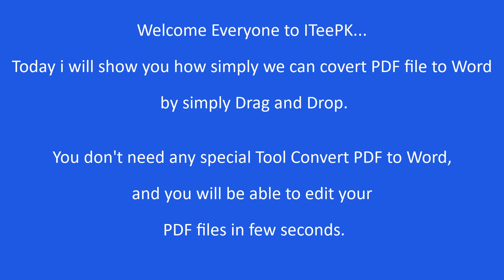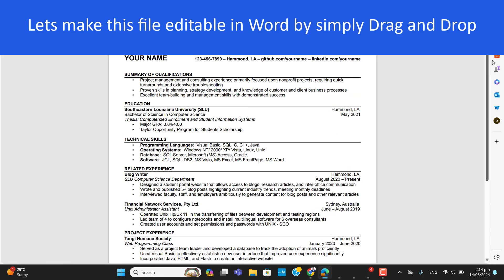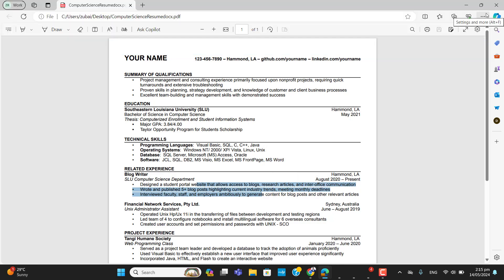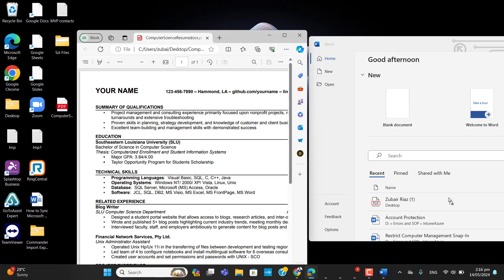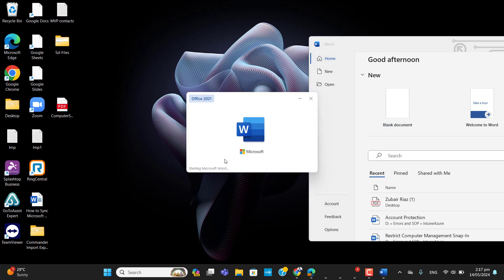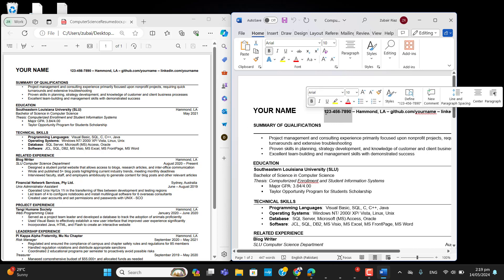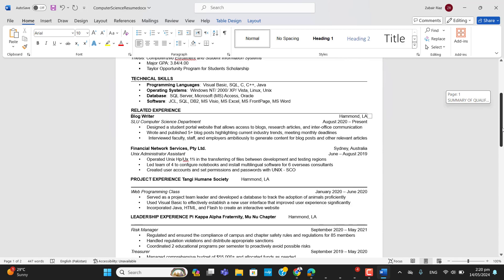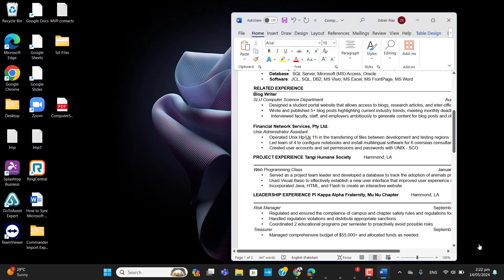How to convert PDF File to Microsoft Word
In this easy-to-follow tutorial, I demonstrate how to effortlessly convert a PDF file to a fully editable Word document using Microsoft Word from Office 365. By simply dragging the PDF file into Word, all text and images are seamlessly converted, preserving the layout, images, tables, and text. This method ensures that the resulting Word file is completely editable, allowing for easy modifications and updates. Whether you're a student, professional, or anyone in need of a quick and effective PDF to Word conversion, this tutorial provides a straightforward solution using the tools you already have. Watch now to simplify your document editing process and save time with this efficient conversion method.